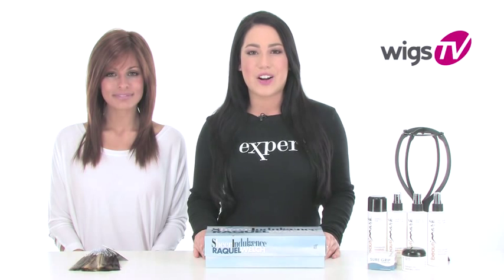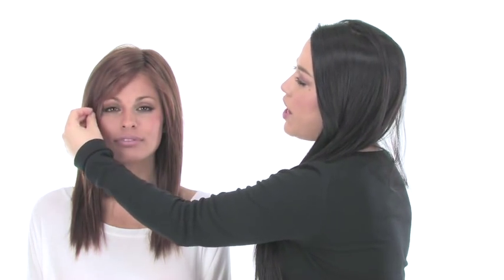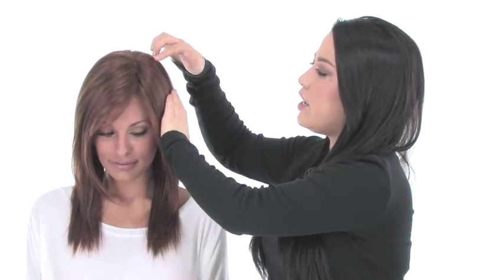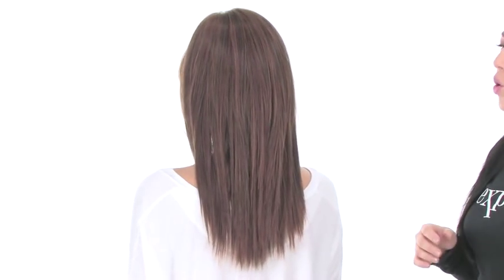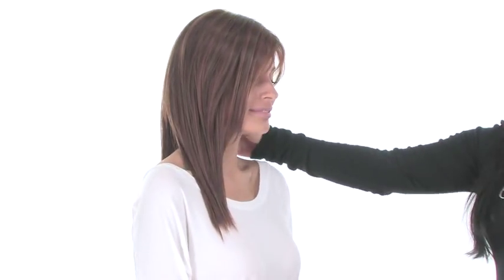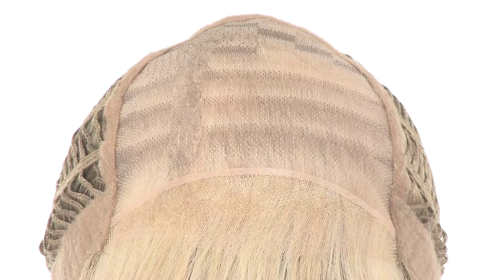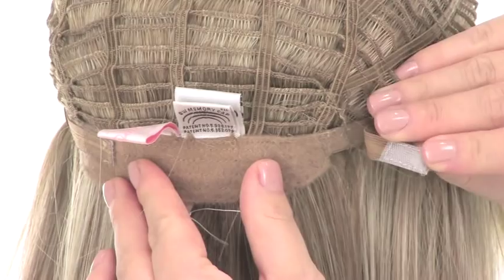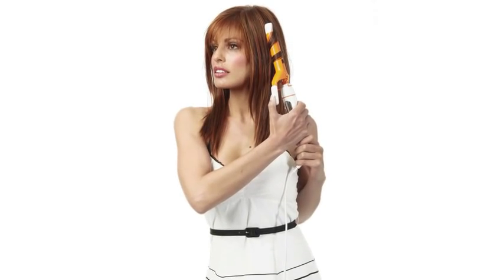Show Stopper by RAQUEL WELCH | Best Seller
You'll know you've got THE look with Show Stopper by Raquel Welch! This mid-length to long lace front wig features straight layers & a super sexy cut. Learn more about Raquel's Show Stopper.

You can even add curls or waves because Show Stopper is designed with heat-friendly Tru2Life fiber. This style was also made with features that look oh-so natural such as the monofilament top & lace front. Nobody will even know you're wearing a wig! Watch our exclusive video to get a 360degree view of Raquel Welch Show Stopper & for great styling tips. You'll turn heads with this must-see look from Raquel Welch line of wigs.